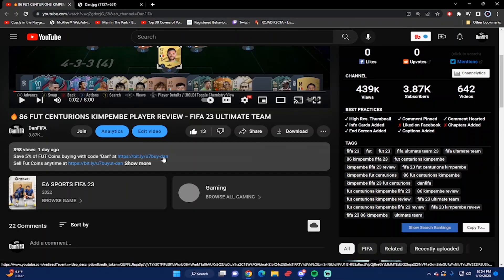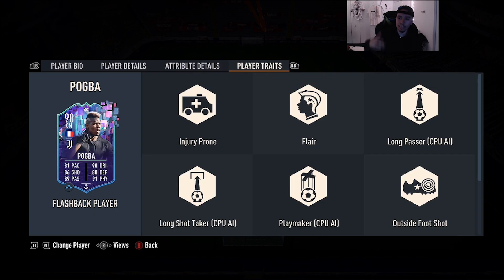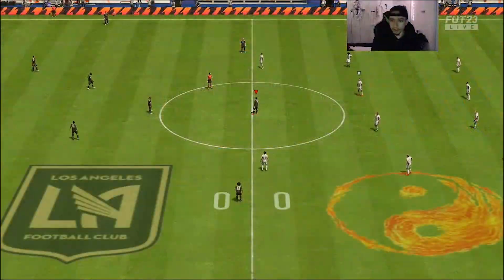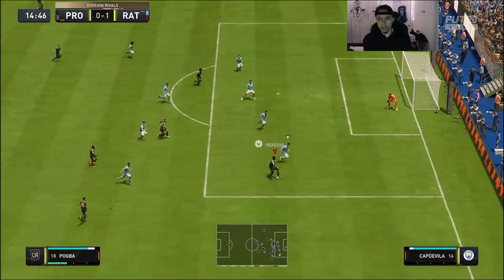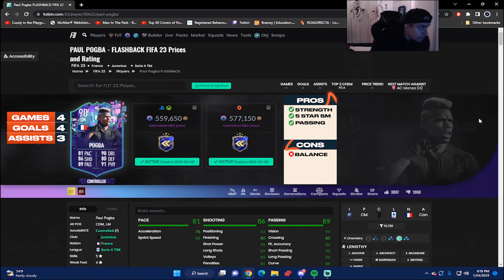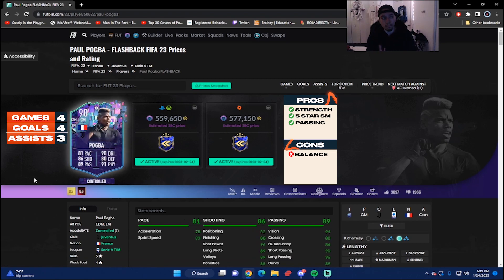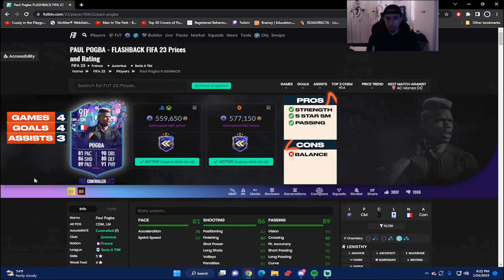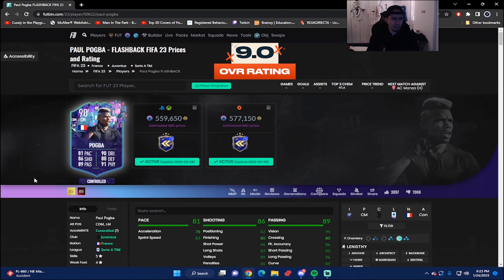SHOULD YOU COMPLETE HIM?! 😮90 FLASHBACK SBC PAUL POGBA PLAYER REVIEW - FIFA 23 ULTIMATE TEAM